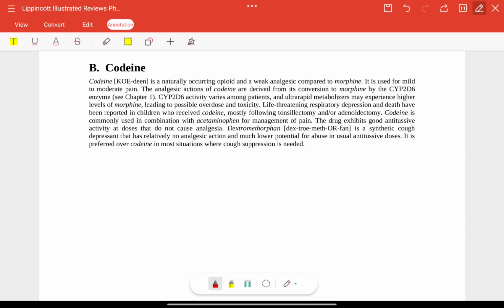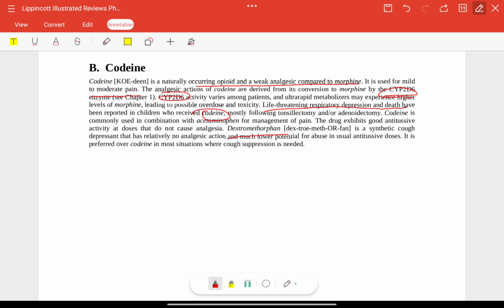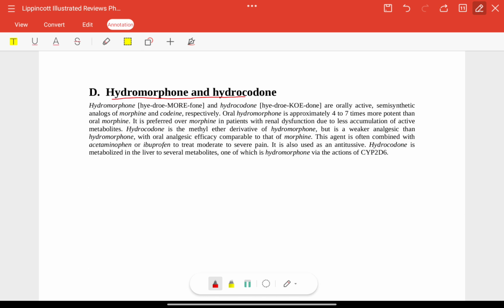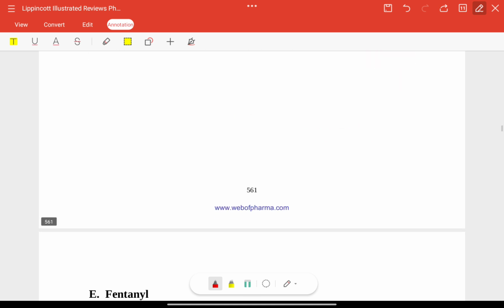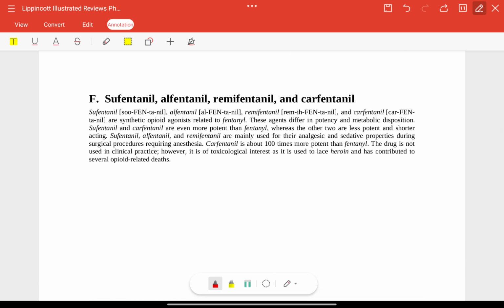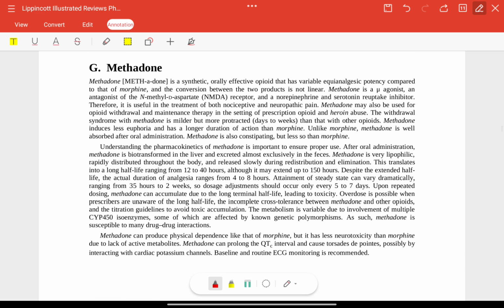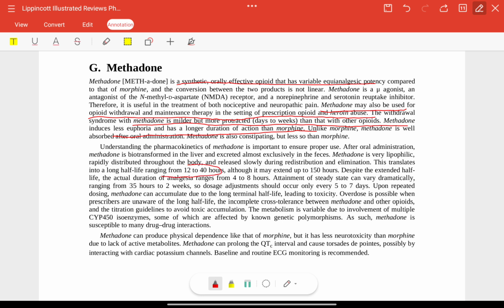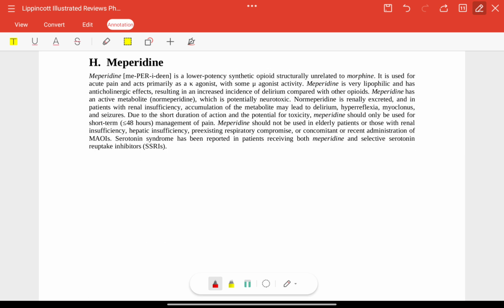Pharmacology Lecture 56